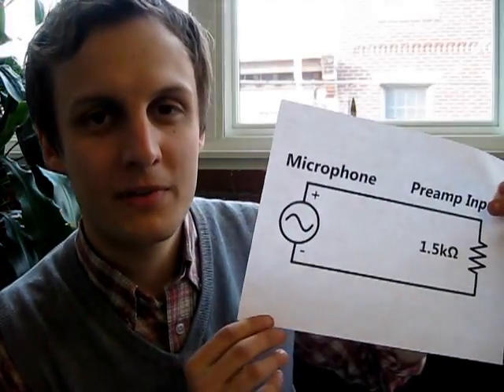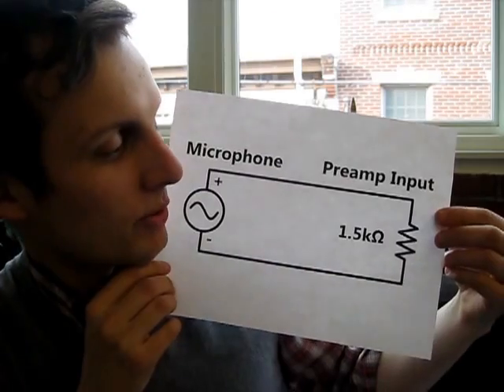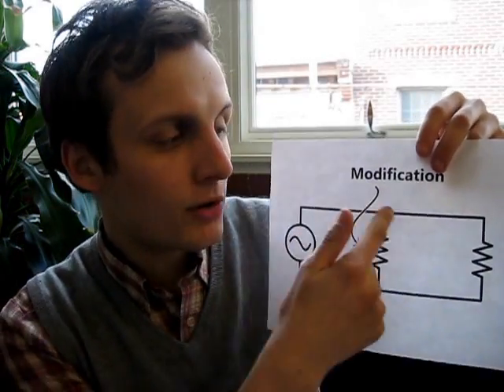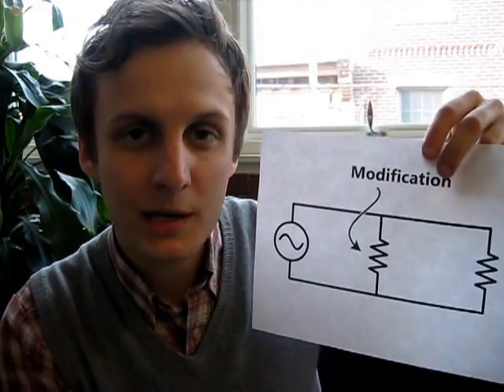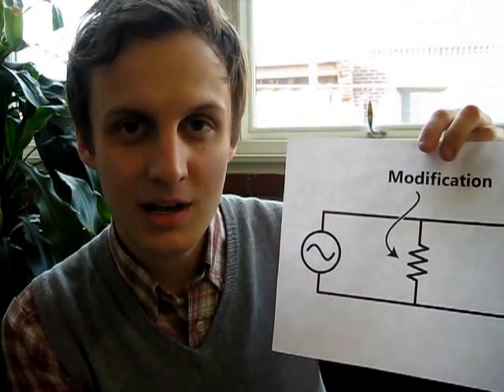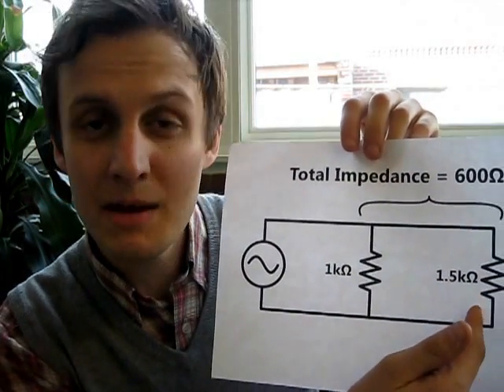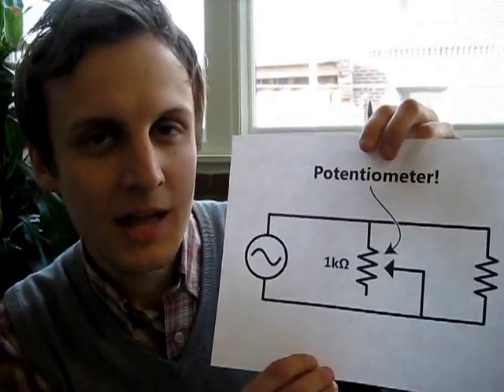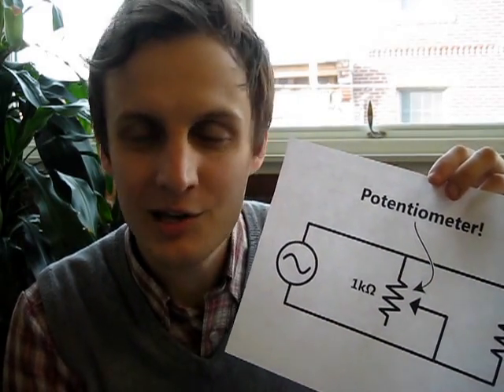How to Add an Input Impedance Control to Any Mic Preamp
Build an "Input Z" control that works with any mic preamp. Estimated build time: 30 minutes. Cost: $20.
01:00 What is impedance?
01:30 Circuit diagram
05:28 How it works with John Born of Shure Inc.
09:20 Build instructions